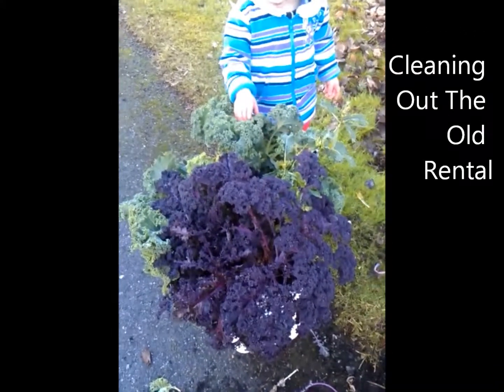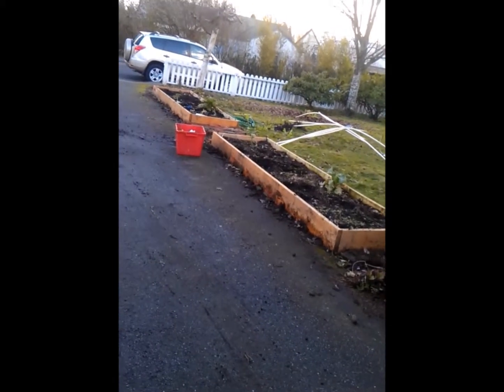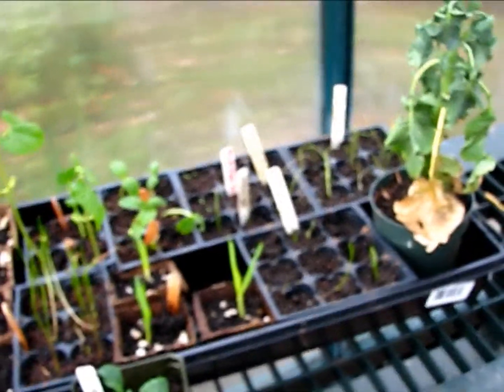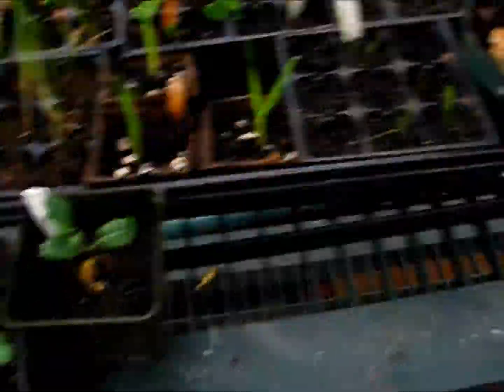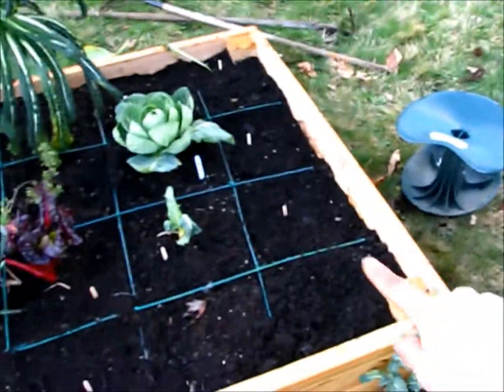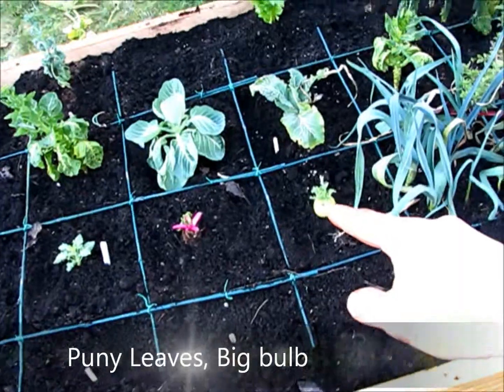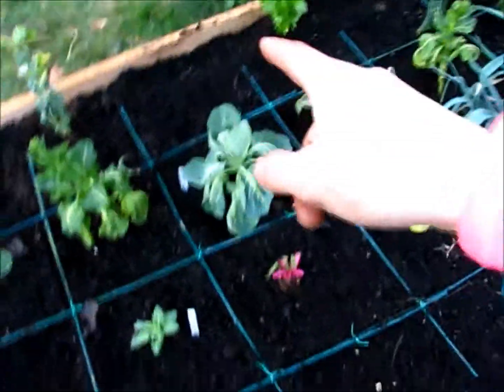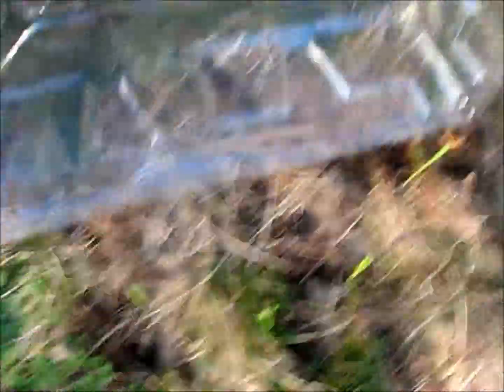Gratitude Ranch 3-3-13, A new Begining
Finally an update! Sorry it took so long- We bought our first house for christmas so its been chaotic. I tried to upload others last season but ran into technical difficulties. Hopefully this time there are none.